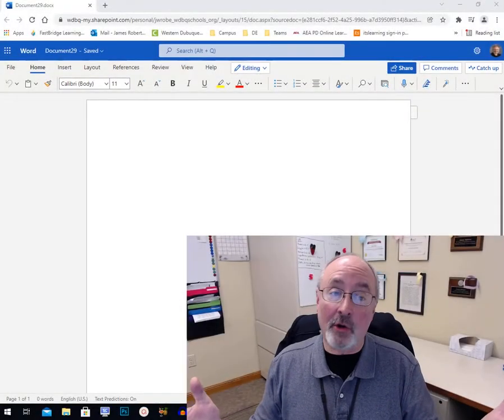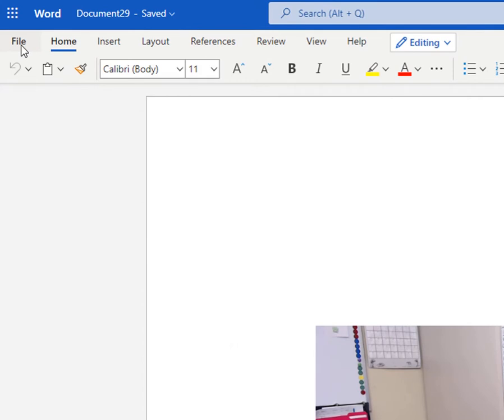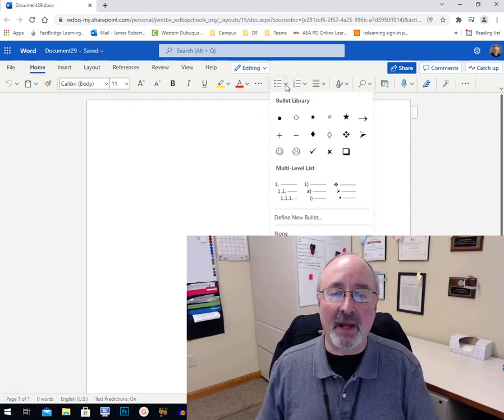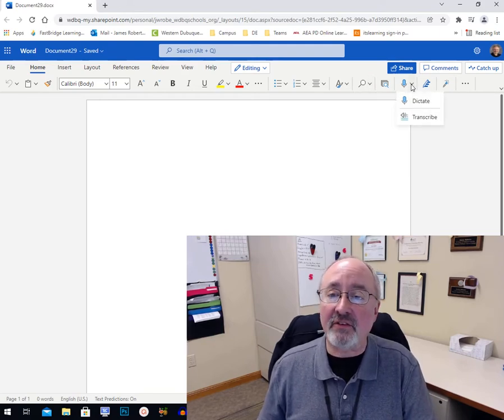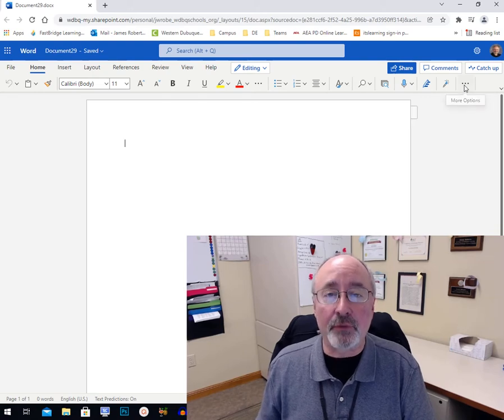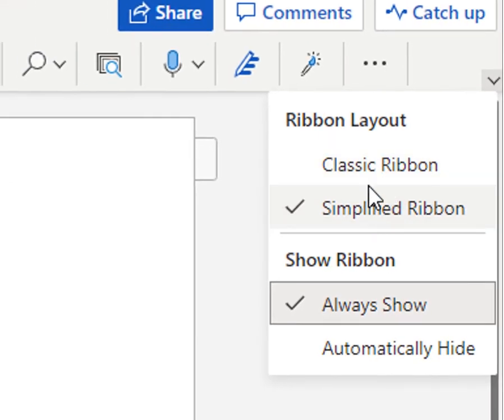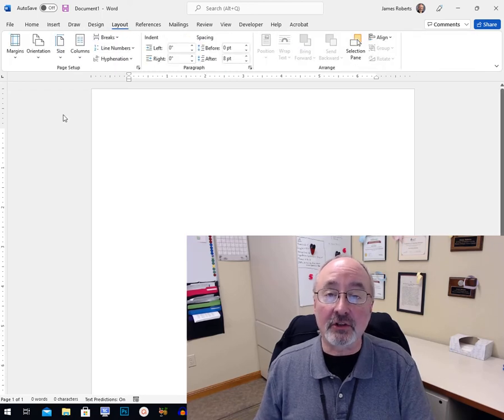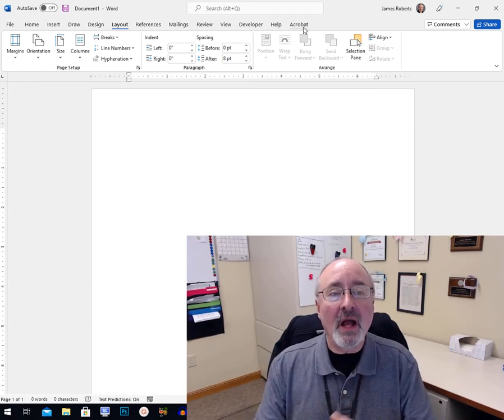Lesson 3: The Word Ribbon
For use by educators and students in the WDCCSD.